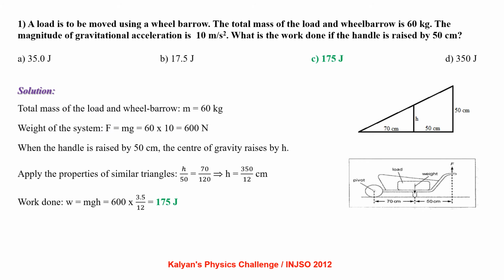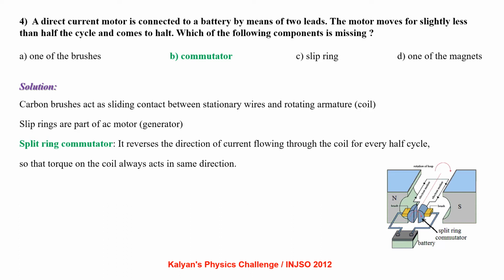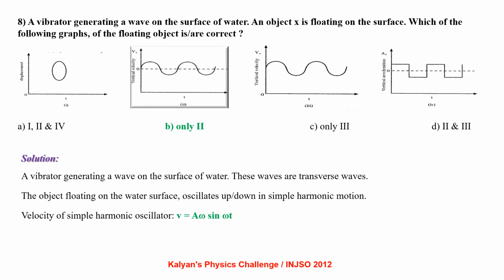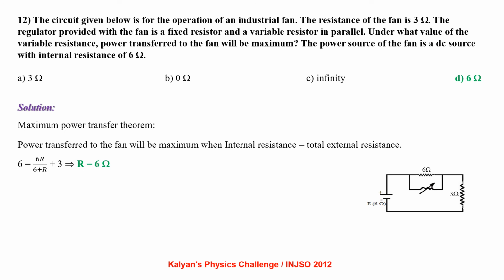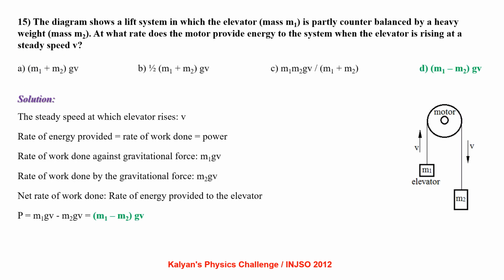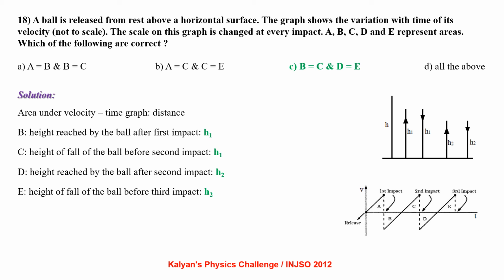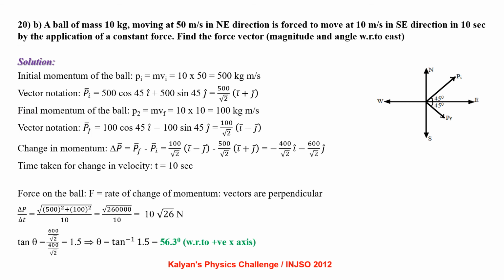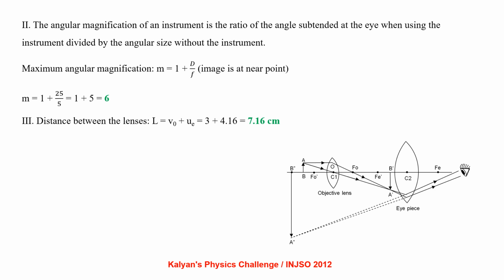INJSO (2012) PHYSICS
detailed solutions to Indian National Junior Science Olympiad (INJSO) physics paper